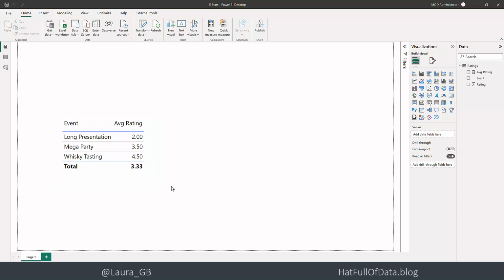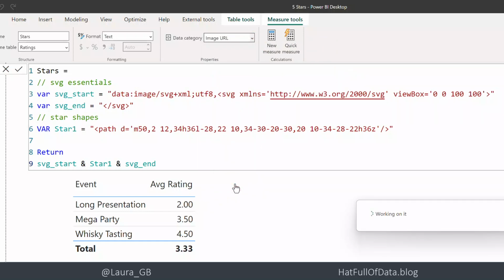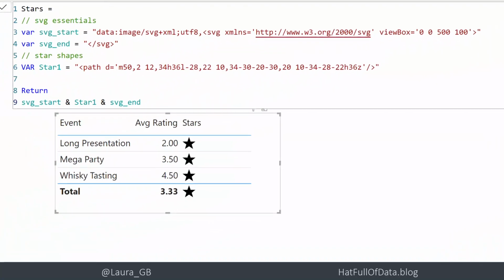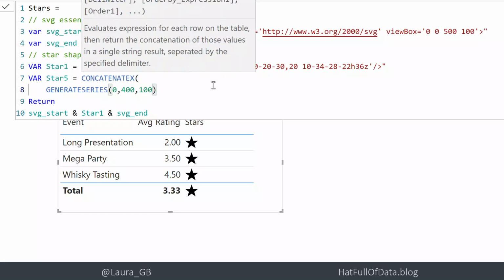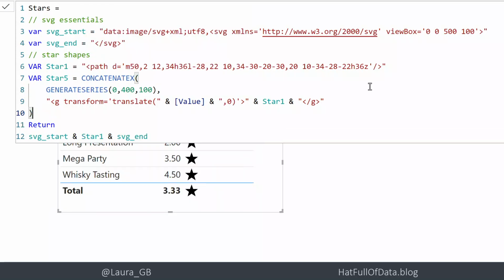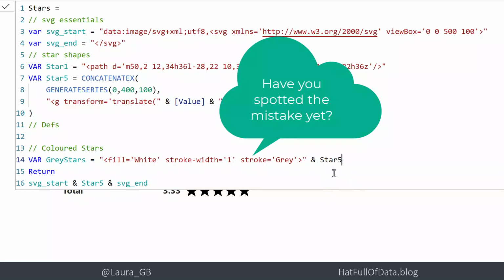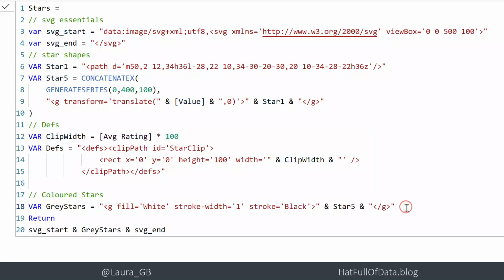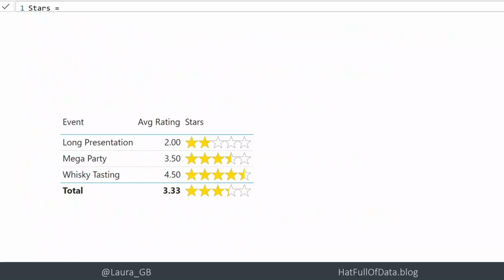Power BI 5 SVG Stars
In the Feb 2023 Power BI Update they introduced image width in a table formatting. This means SVG images now don't have to be square, so we can now do rectangle images. So I ported SVG code I had  in my Power Apps series.

00:00 Introduction
00:12 Draw one star
02:22 Resize One Star
02:59 Draw 5 stars
03:37 Resize Again change the Width
04:05 Back to 5 stars
07:26 Draw 5 Grey Star outlines
09:47 Define Clip Path for Gold Stars
10:44 Add Gold Stars